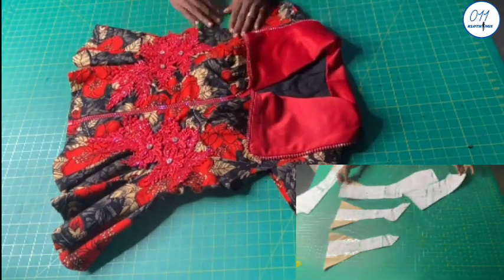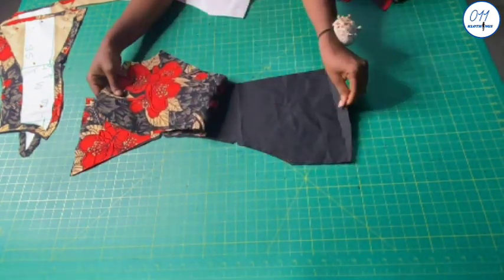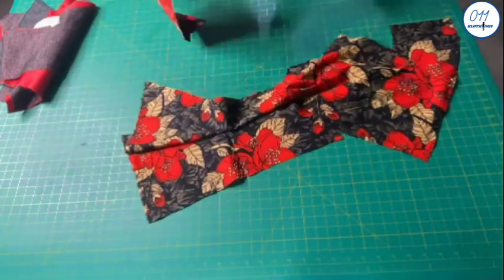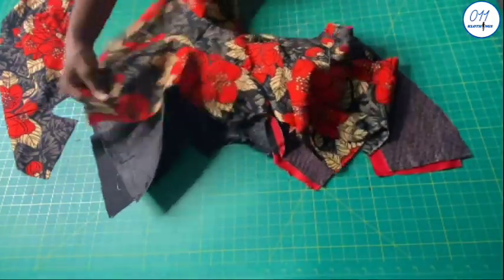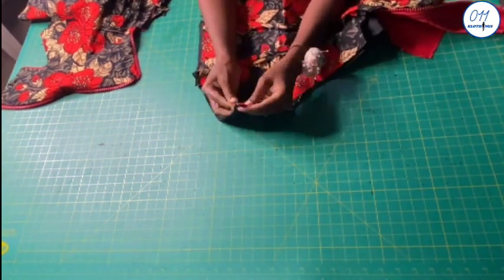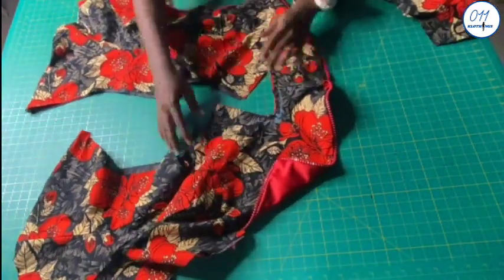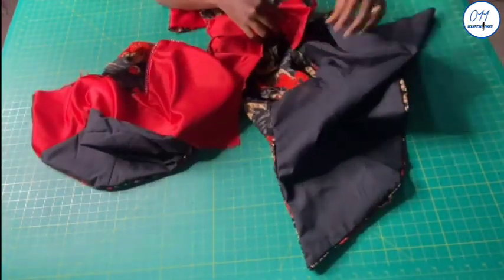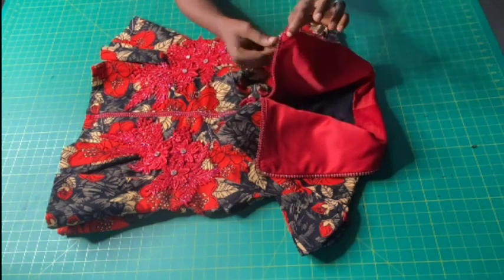HOW TO SEW A 12 PIECES BLOUSE WITH A ROLL OR SHAWL COLLAR DETAIL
Hello, viewers! In this tutorial, I cut and sew the 12-pieces blouse which I drafted in a previous tutorial on my fabric.

Also, this is the link for the cap sleeve pattern that was used in the tutorial: